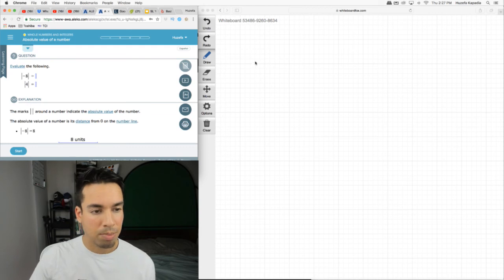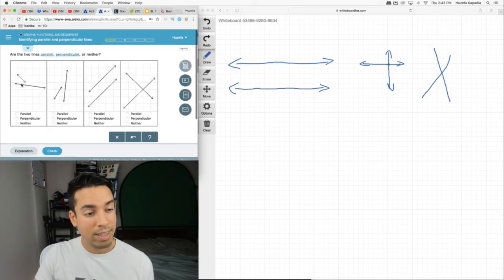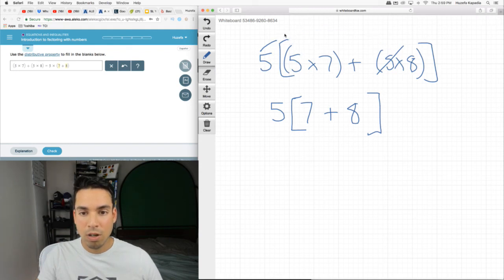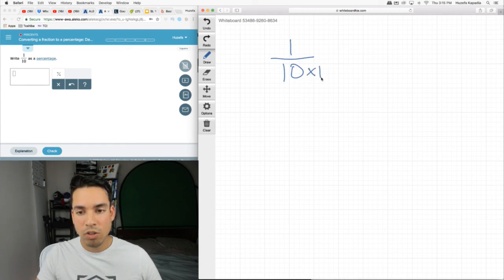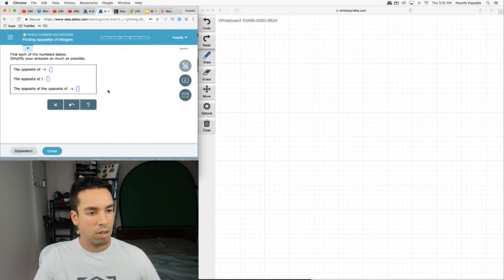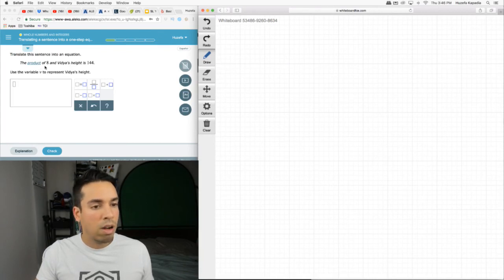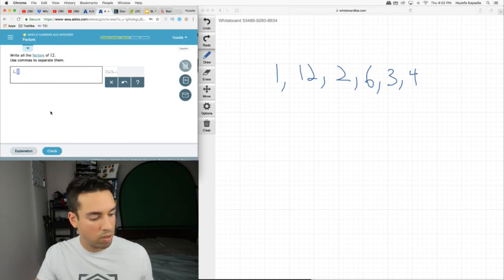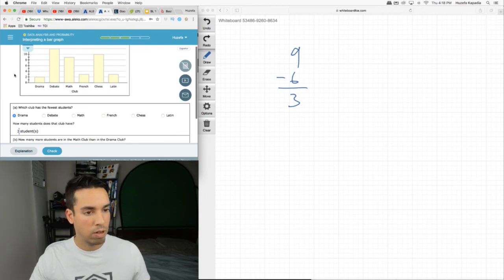ALEKS Challenge - Pre-Algebra Pie to Completion Part 6 (with Explanations) [Sub Goal 1720]